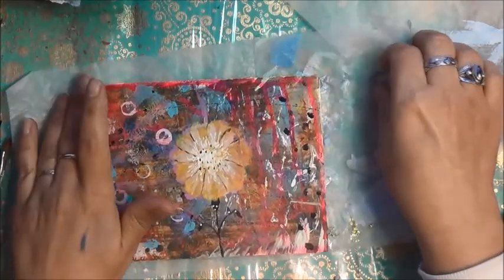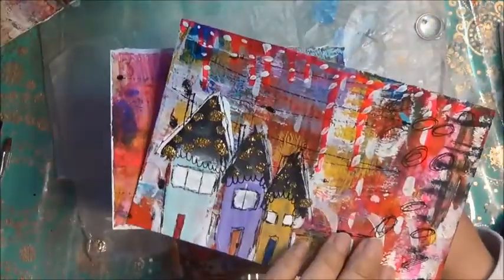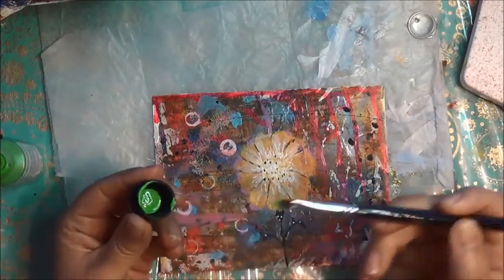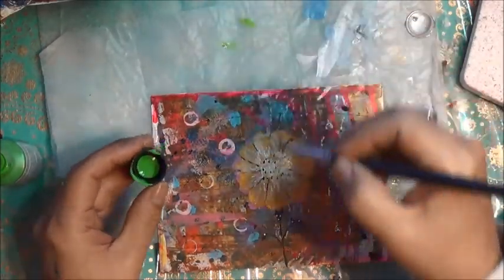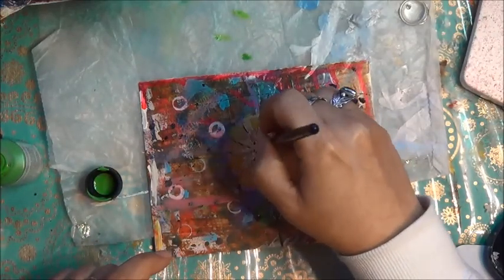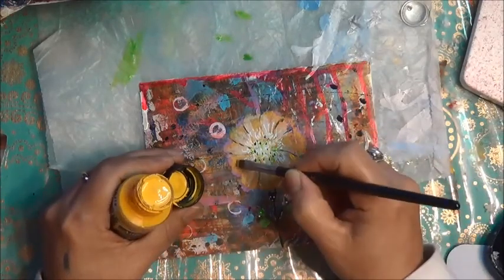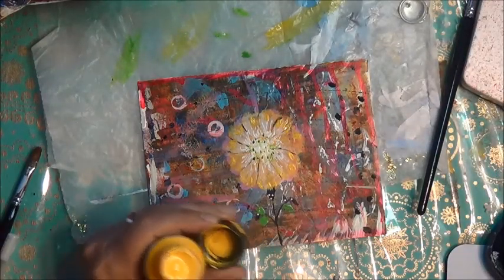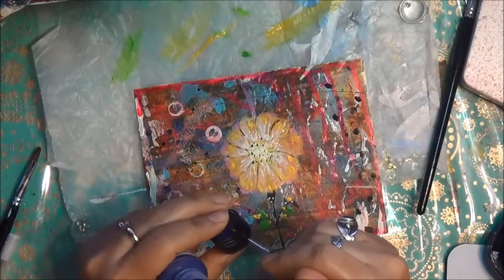Postcard Part 10 Fantasy Flower